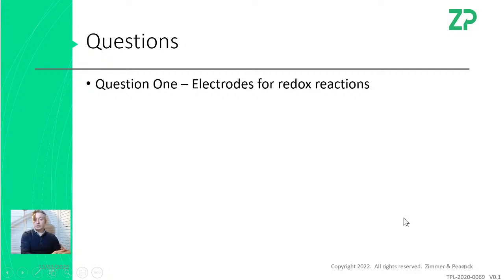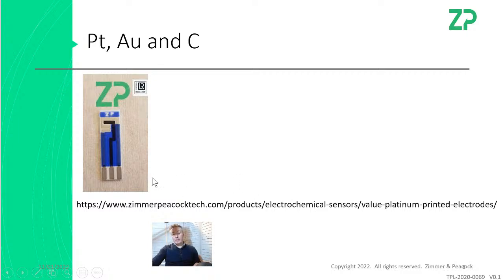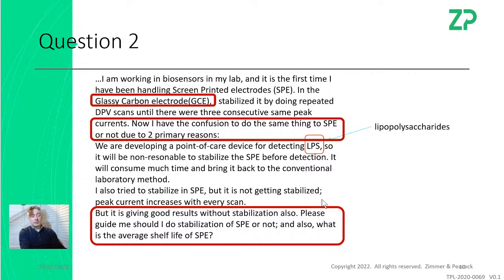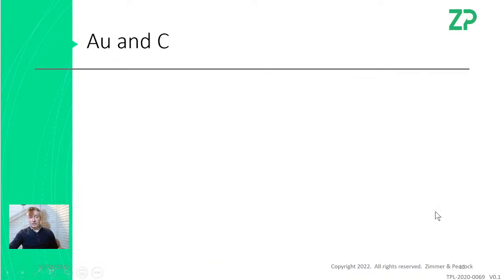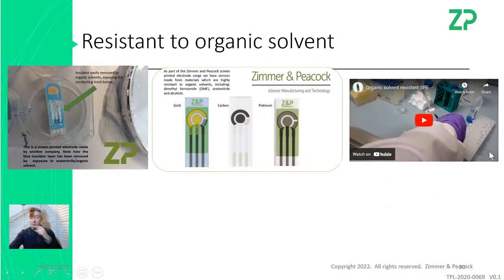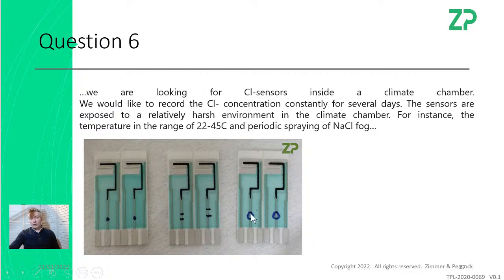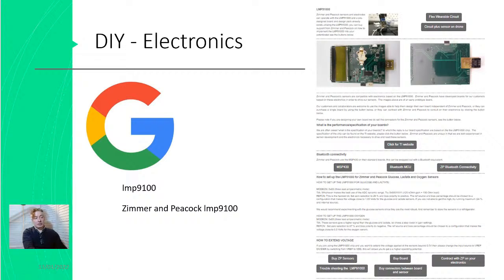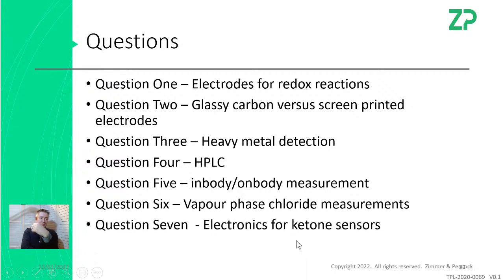ZP Developers Zone Webinar 8 AM London Time (UK) 13 January 2022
A weekly webinar for the members of our ZP Developers Zone, join us